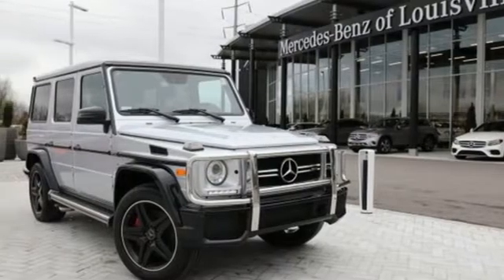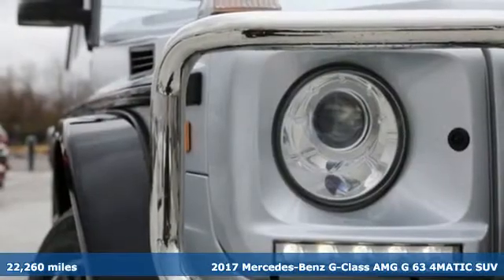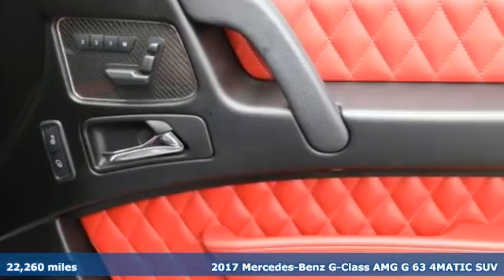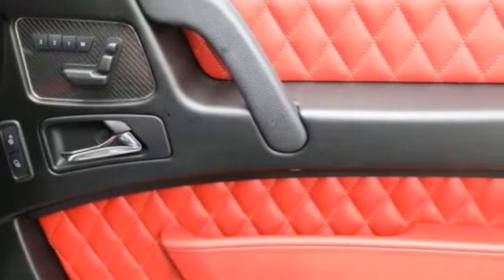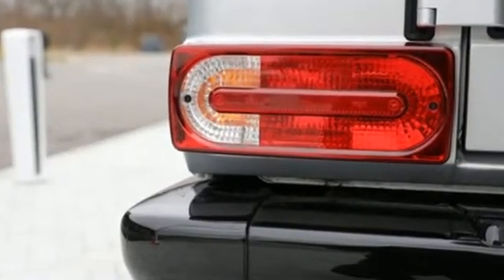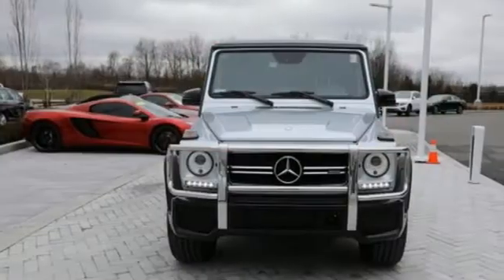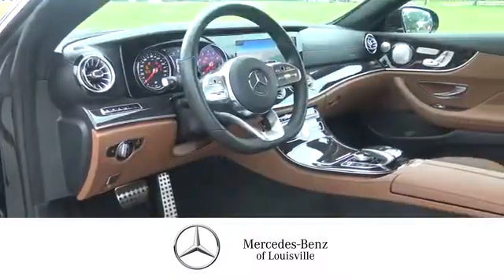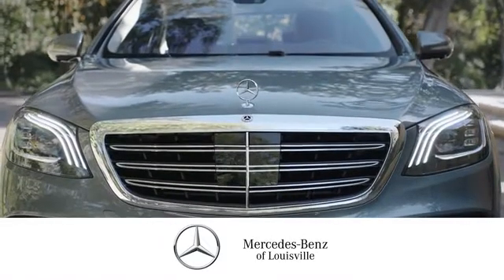2017 Mercedes-Benz G-Class Louisville KY Elizabethtown, KY UC12430 - SOLD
Year: 2017
Make: Mercedes-Benz
Model: G-Class
Trim: AMG G 63
Engine: 8 Cyl. 5.5 L
Transmission: Automatic
Mileage: 22260
Stock #: UC12430
VIN: WDCYC7DF9HX274425
P CARFAX 1-Owner, ONLY 22,260 Miles! AMG G 63 trim. Nav System, Moonroof, Heated Leather Seats, Aluminum Wheels, Full-Time All-Wheel Drive, Turbo Charged Engine, KBB.com's review says From a capability standpoint, the Mercedes-Benz G-Class SUV for 2017 will take you almost anywhere you want to go, from a secluded sandy beach to the most remote trailhead..KEY FEATURES INCLUDELeather Seats, Navigation, Sunroof, Full-Time All-Wheel Drive, Heated Driver Seat.BUY WITH CONFIDENCECARFAX 1-OwnerVISIT US TODAYMercedes-Benz of Louisville's unparalleled customer experience begins the moment you enter our inviting, modern Mercedes-Benz dealership. Our entire staff of friendly, professional, and knowledgeable employees is focused and fully committed to meeting the needs of every guest visiting our showroom, service center, customer lounge, and our lifestyle boutique. Our goal is to deliver a customer experience so memorable that it sets a standard by which all future experiences will be judged.Please confirm the accuracy of the included equipment by calling us prior to purchase.

Address:
4156 Shelbyville Road